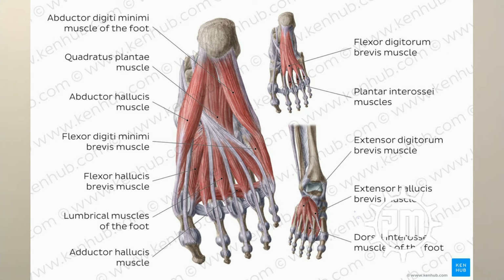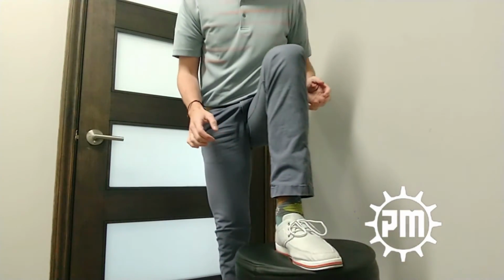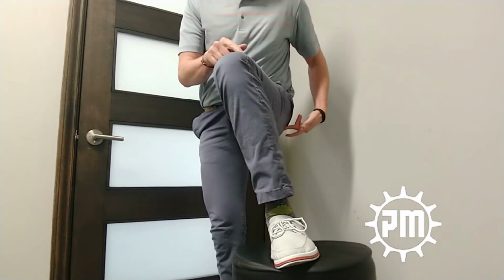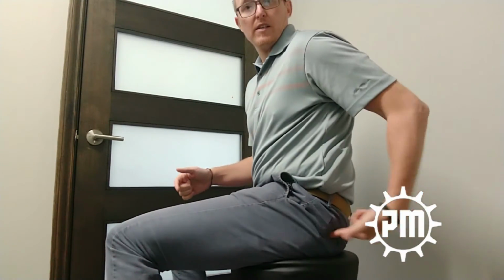Have Flat Feet